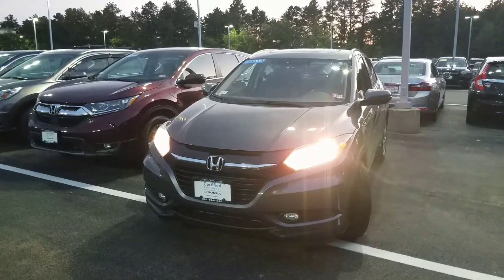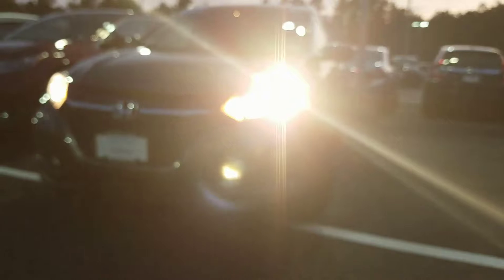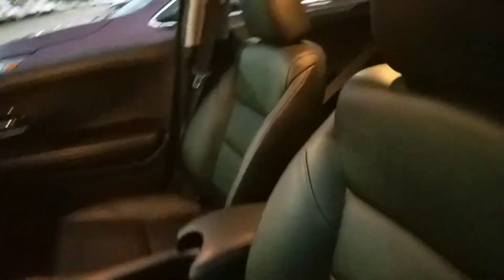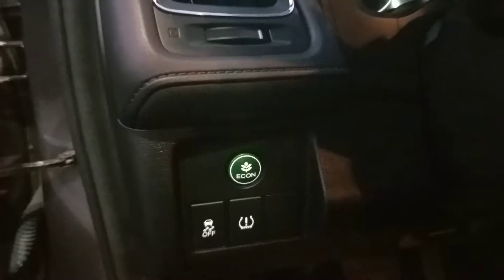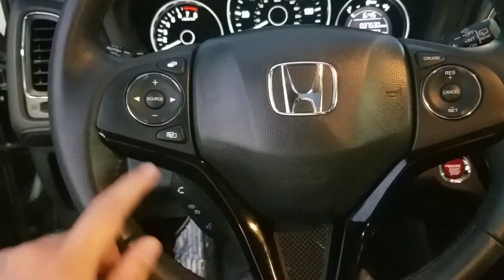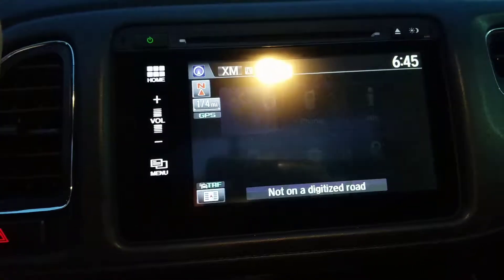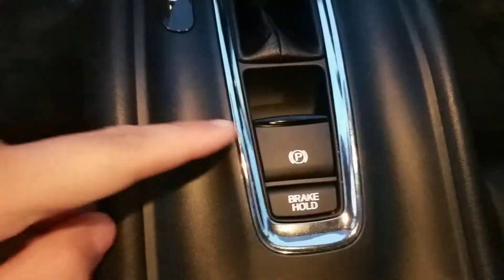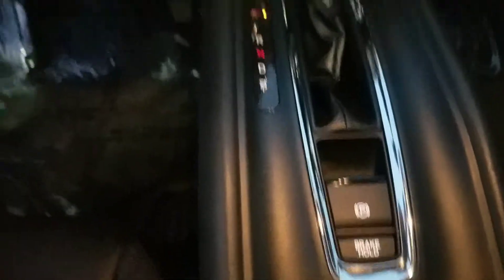Video Walk Around of 2017 HRV EX-L Navi for Simon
Hey Simon its JD from Autofair Honda. Here's a quick video walk around of the car you are interested in.